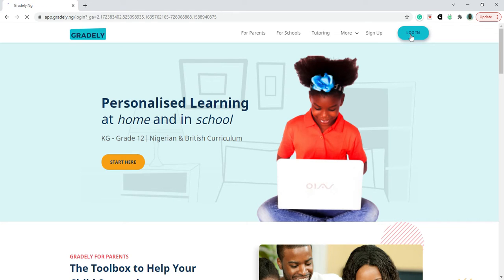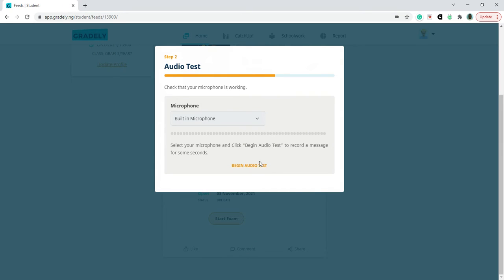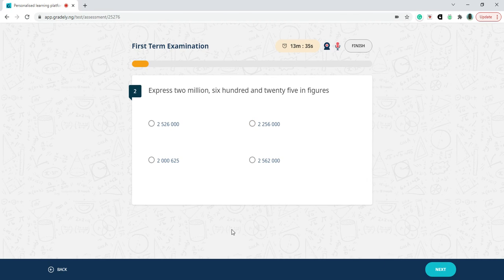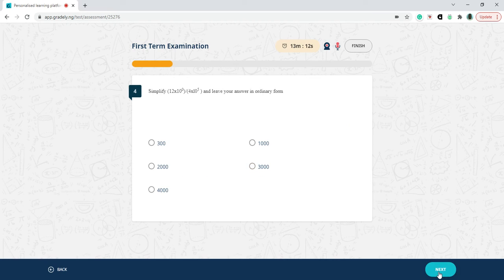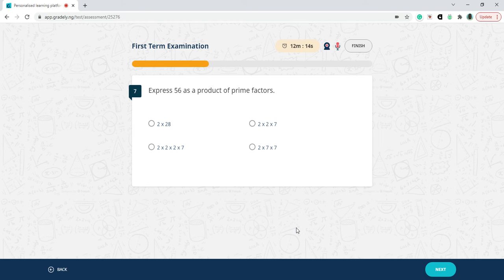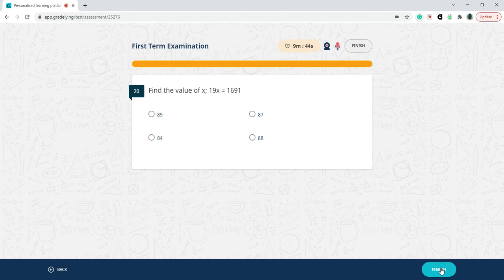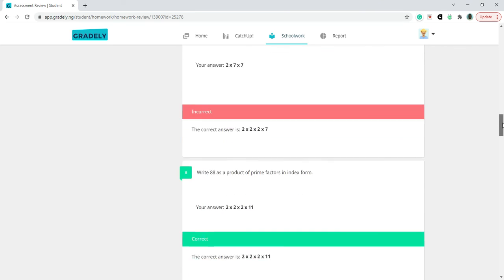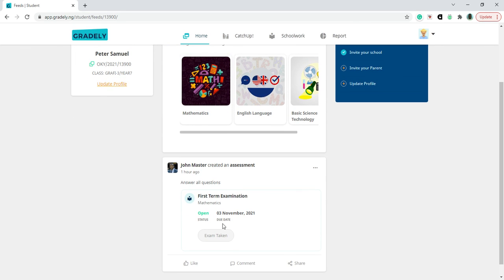Student's POV: Taking Your CBT Exam on Gradely | CBT Exam System | Gradely Tutorials